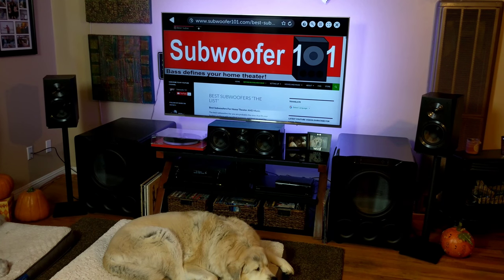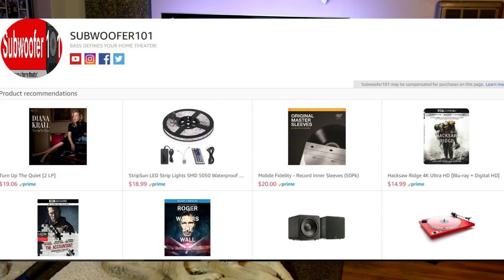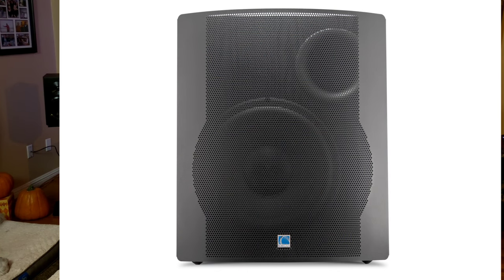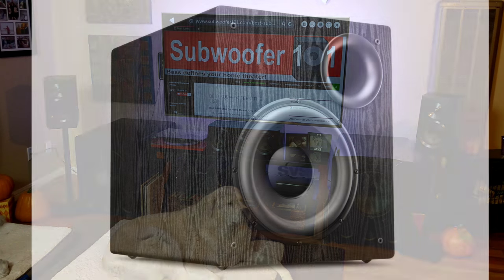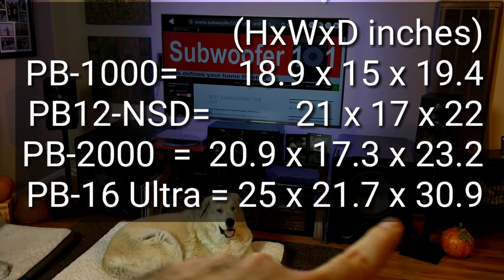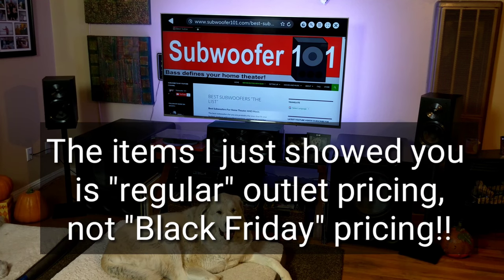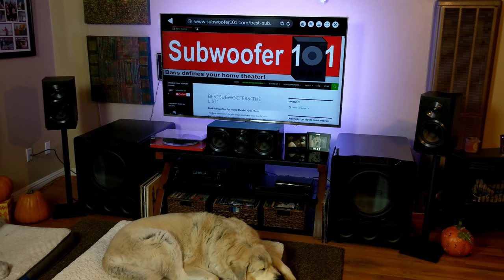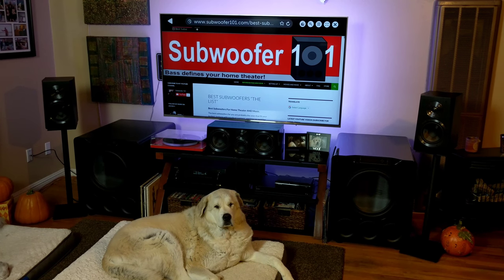SVS PB12-NSD Subwoofer!!! Black Friday!!! Influencing on Amazon!!! MUST WATCH!!!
YES! YES! YESSSSS! While they are still available, the PB12-NSD has dethroned the PB-1000 as the SMARTEST BUY IN BASS!!! Vv Click "SHOW MORE" vV

My very own Amazon Page!

"The List", ported subwoofers that go down to 20 hertz with real authority, rather than just making "detectable noise":

I stand behind the PB-1000 as the "Smartest Buy in Bass", but while the PB12-NSD is available, it's NO CONTEST!! I always feel my viewers' pain when they talk about how hard it is to get budget approval, or just having the funds in general for good bass.

Good bass is never cheap, but these subs are an excellent value, and I'm excited about SVS bringing them back for Black Friday!

Not only were they originally $799 like the PB-2000's are now, but these subwoofers still come with the "Bill of Rights" allowing you to trade them up within a year for something better if you get the upgrade itch!

If my budget was ANYWHERE near $1,000 for bass, I would POUNCE on 2 of these! POUNCE!!!

They will sell out, these were only produced in a small production run for Black Friday, so don't sleep on this one!!

They go as deep as you can hear, and while they run a little less wattage, they are just like my favorite sub to recommend, the PB-2000

These are available NOW!

Good luck, and have a safe Black Friday!

Subwoofer 101 is the world's first SVS affiliate, so if you found this video useful, please follow any link in this video description before ordering, and it doesn't have to be a link for the exact product.

Measurement Mic for use with Room EQ Wizard: